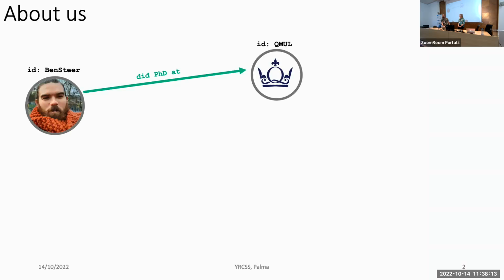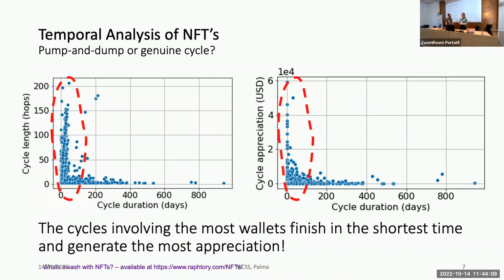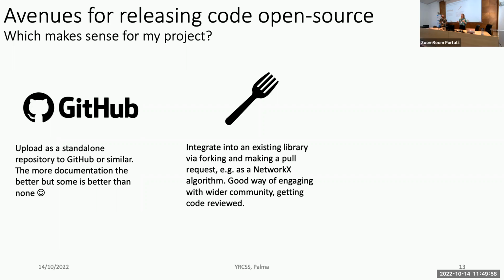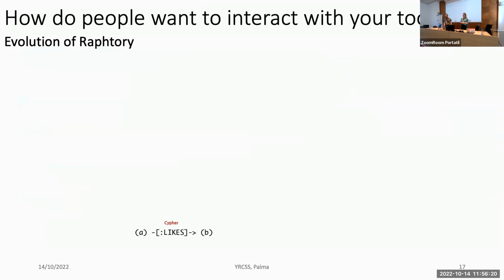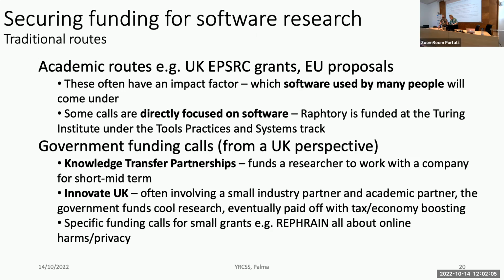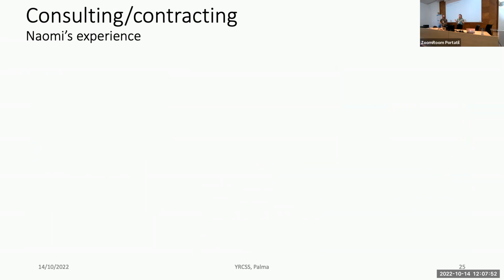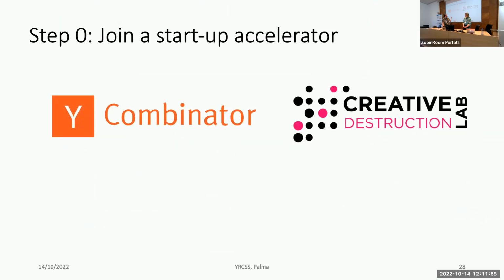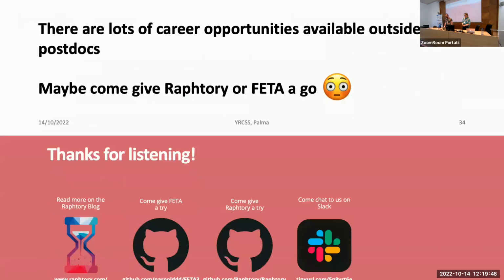Naomi Arnold & Ben Steer | yrCSS Warm-Up 2022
Coinciding with the Conference on Complex Systems 2022 held in Palma de Mallorca, Spain, we organised a two-day warm-up for PhD students and early-stage researchers (more info The warm-up is an informal event that offers early-stage scientists the opportunity to learn about the scientific and life experience of young and senior researchers and have fun.

Naomi Arnold (Queen Mary University of London) and Ben Steer (Pometry) talked about "From papers to product – What to do next with the cool library you have created"